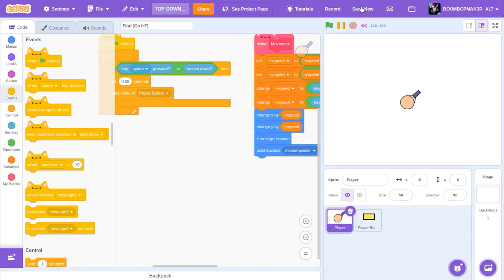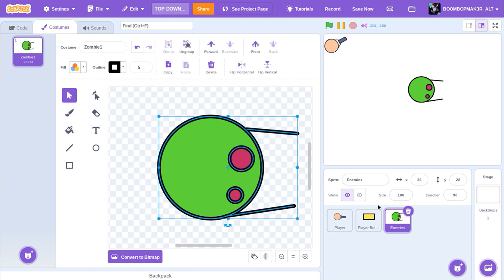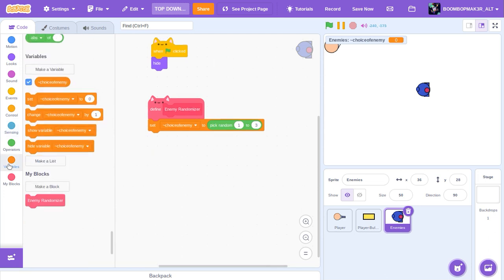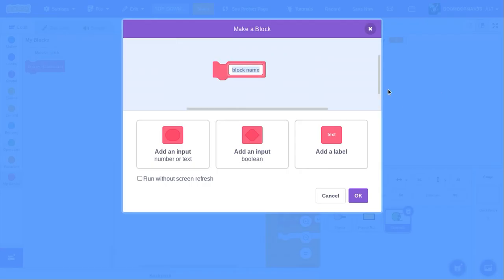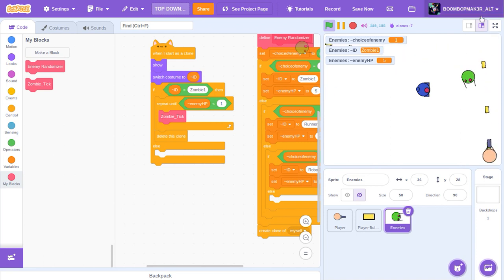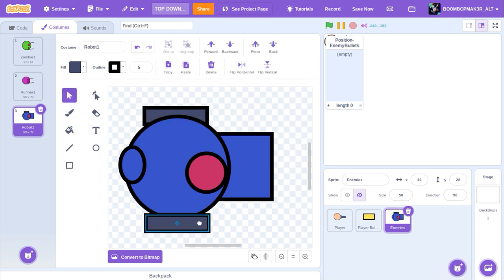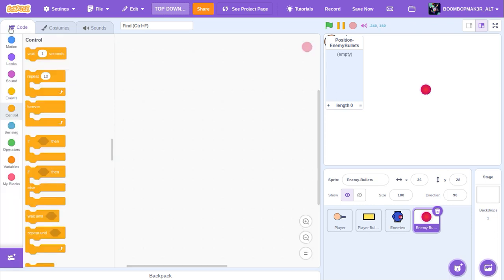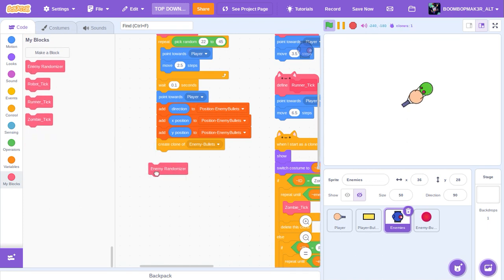How to Make a Classic Shooter on Scratch (EP.2: Enemies!)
This one didn't take as long, but I just wanted to get the scripts right. If you experience any bugs with my given code or have any ideas as to what I should add in future episodes. Now, don't worry! As said in the video, we will touch up more stuff in the next episode to maximize quality, now scratch on!